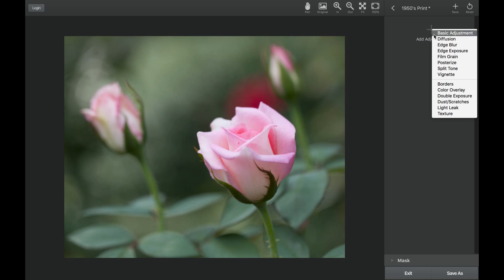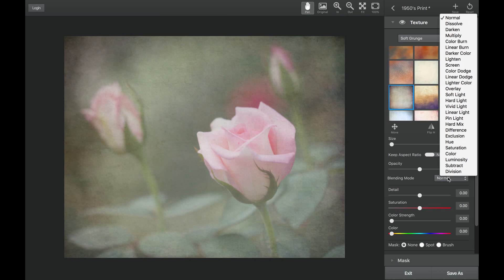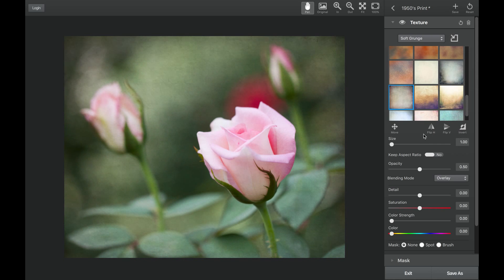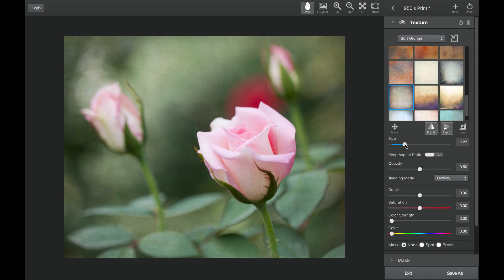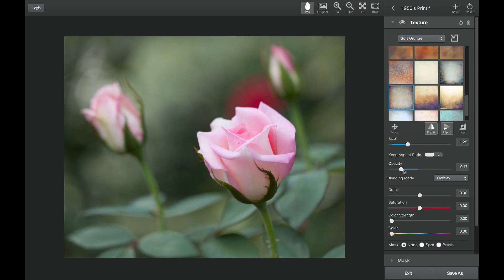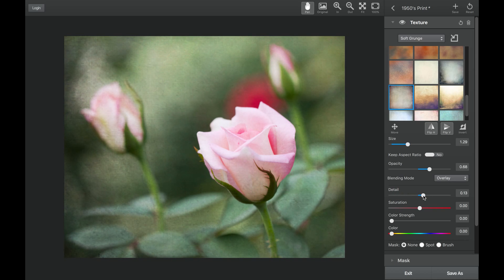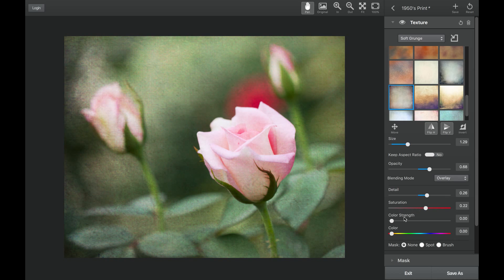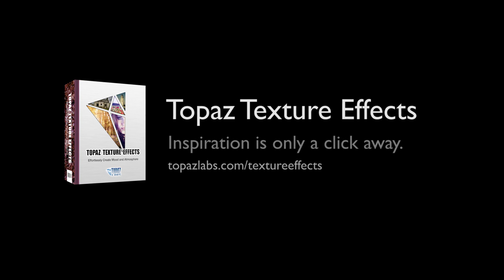Texture Effects Tips - Customizing Textures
Join Nichole Paschal and she covers customizing the Texture adjustment in Topaz Texture Effects.

Recorded: January 18th 2016